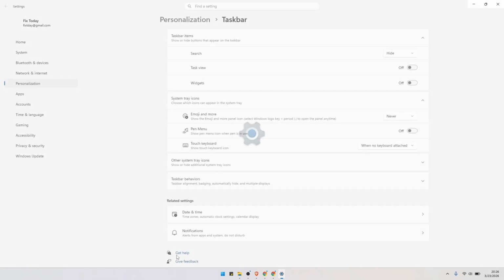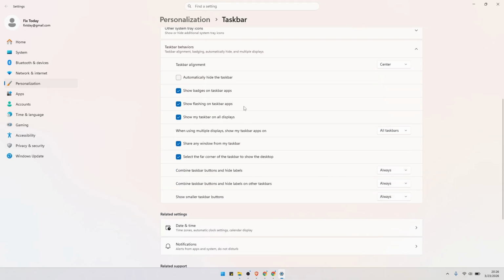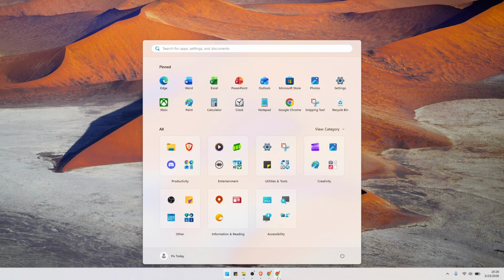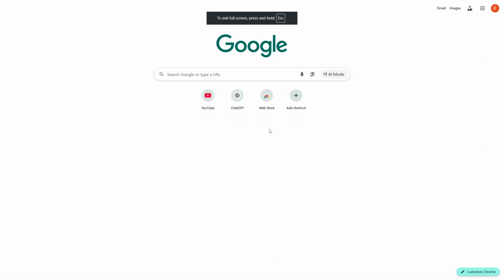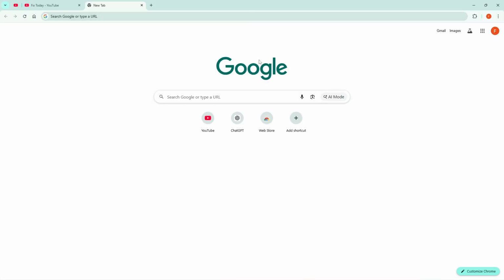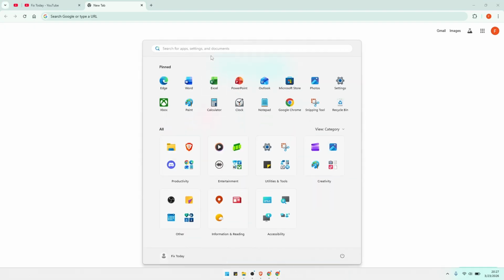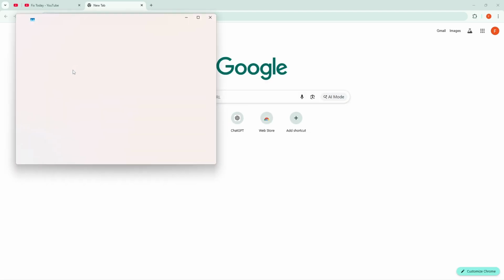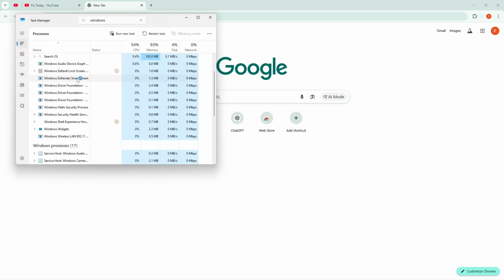How to Hide the Taskbar When in Full Screen in Windows 11 - Full Screen Clean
Learn How to Hide the Taskbar When in Full Screen in Windows 11 step by step.

In this tutorial, I’ll show you exactly How to Hide the Taskbar When in Full Screen in Windows 11 in a simple and beginner-friendly way. Follow along and you’ll have it set up in just a few minutes.